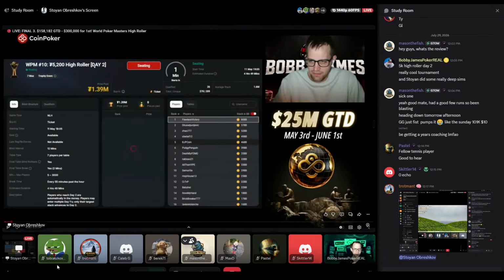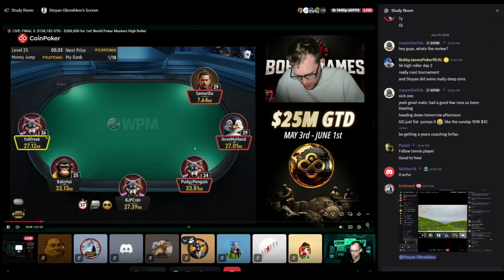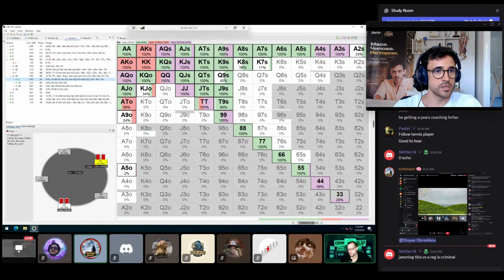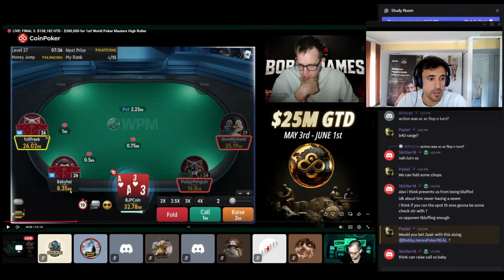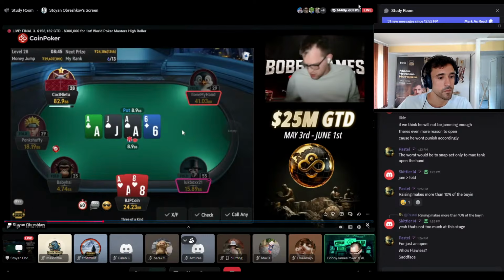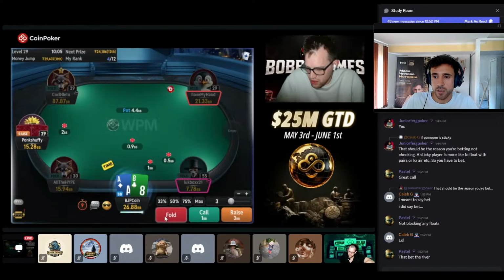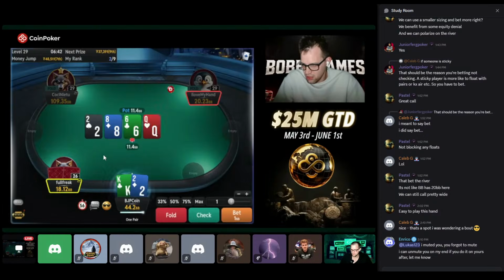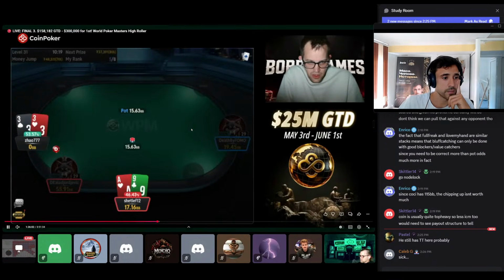LIVE: Poker Pro Stoyan Obreshkov Breaks Down BJP's $5,200 High Roller Run!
Professional poker player and coach Stoyan Obreshkov takes an in-depth look at BJP's $5,200 High Roller tournament run, breaking down the biggest hands, toughest decisions, and key strategic moments from start to finish.

From preflop adjustments and postflop theory to ICM considerations and exploitative plays, this review is packed with valuable insights for tournament players looking to improve their game.

Whether you're grinding online MTTs or chasing live High Roller success, there's something to learn from every hand.

What you'll find in this video:
• Full analysis of BJP's $5,200 High Roller run
• Critical tournament spots explained
• Advanced MTT strategy and thought processes
• Range construction, bet sizing, and exploitative adjustments
• Mistakes, missed opportunities, and key takeaways